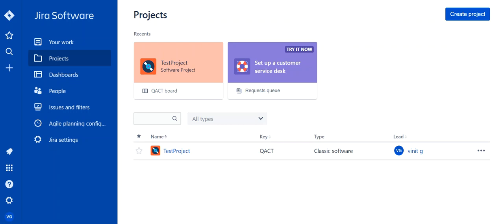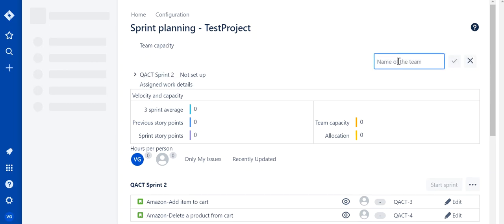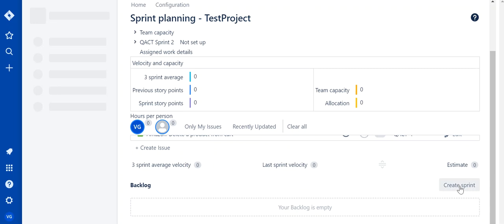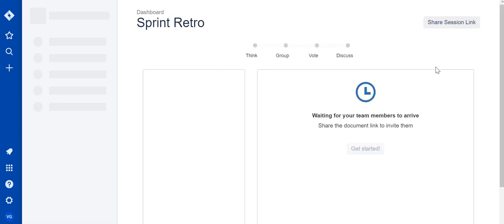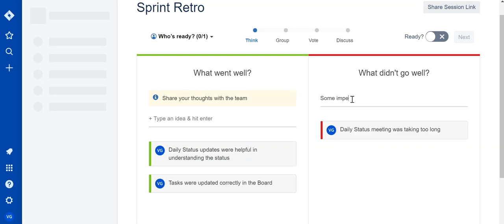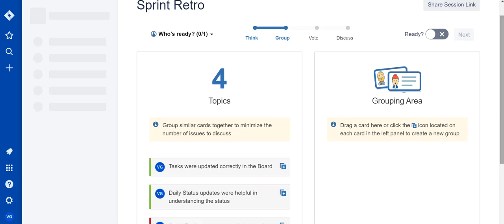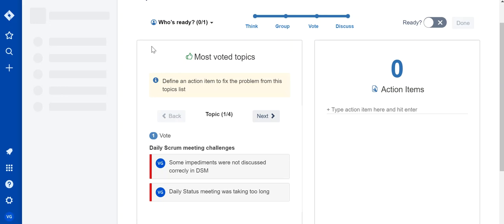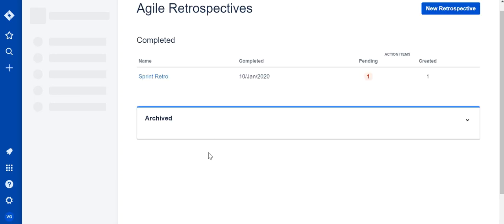How to Perform Sprint/Agile Planning and Sprint Retrospective in JIRA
This video provides an overview of Sprint Planning extension in JIRA and how we can perform the Sprint Planning. It also gives details on how Sprint Retrospective is performed at the end of the Sprint..